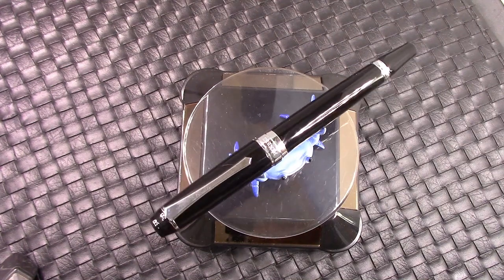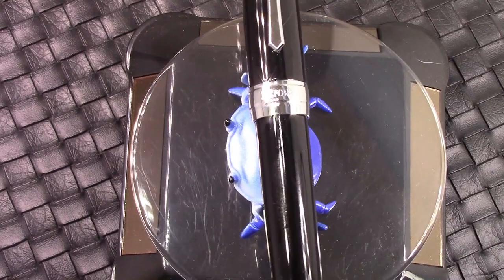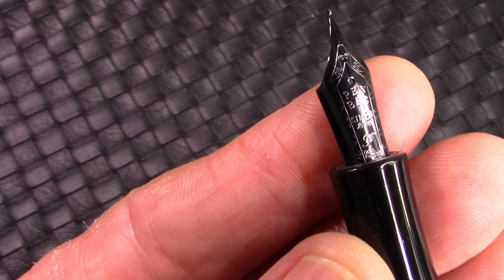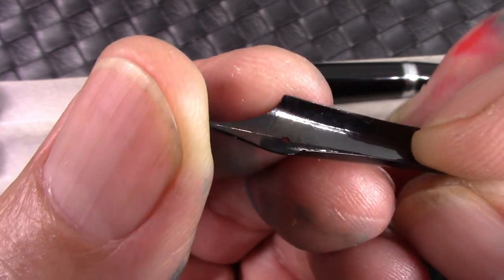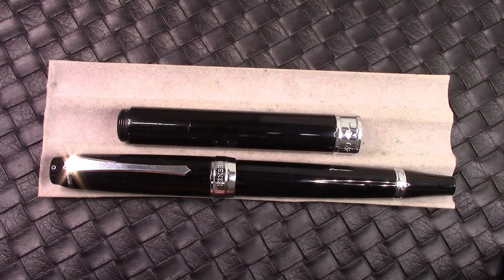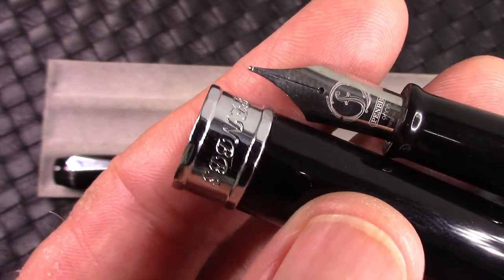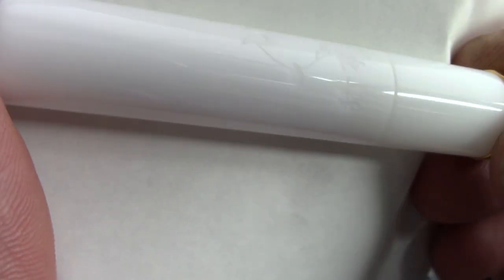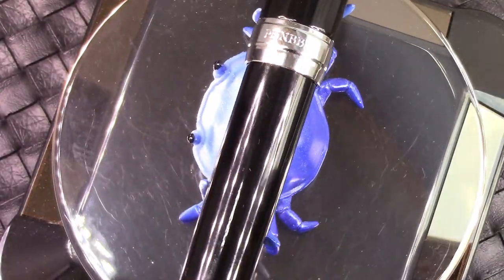PenBBS 456 Black Fountain Pen with a Black Nib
Another unique collectible sold-out pen from PenBBS.  A short visual exploration.  Enjoy.